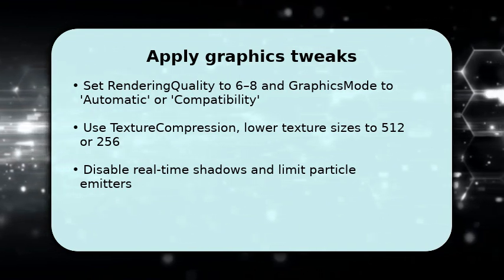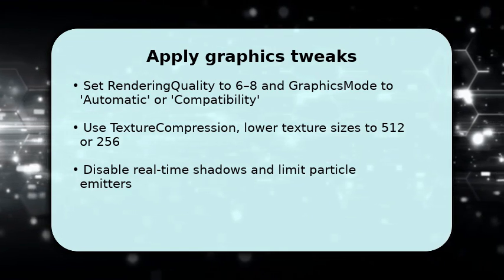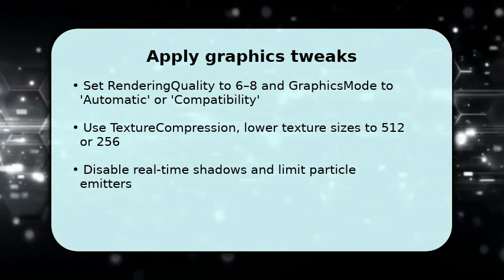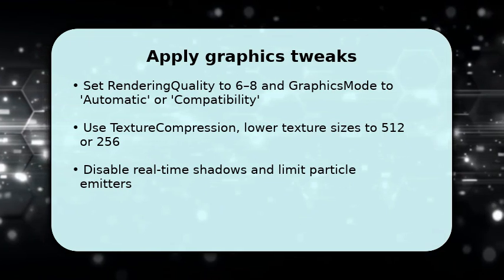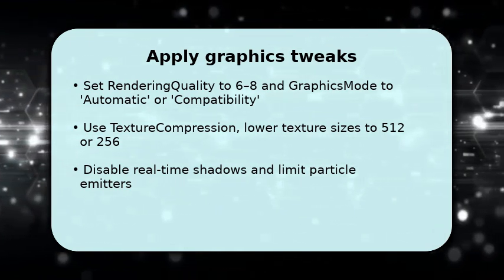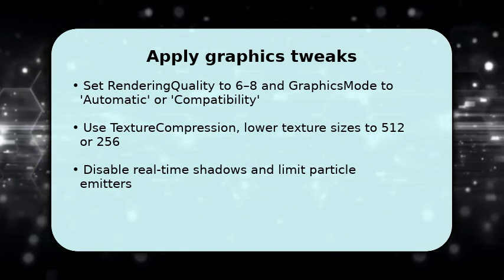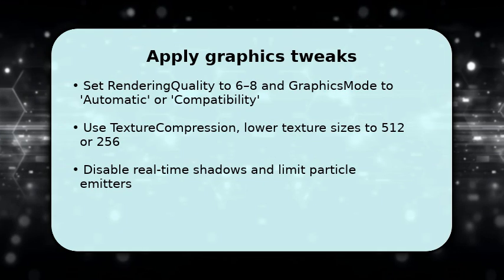How to Get Computer Graphics in Roblox Mobile (easy Method)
How to Get Computer Graphics in Roblox Mobile (easy Method) | 🔒 Surfshark VPN Deal — Stay private and secure. $1.99/mo + 3 Months Free ▸

Discover the straightforward method to integrate computer graphics into your Roblox mobile game with ease. This tutorial guides you through each step, ensuring a seamless addition of visual flair that enhances player experience without overwhthy complexity.

Roblox, computer graphics integration, mobile gaming design, visual effects in Roblox, enhancing mobile games with CGI,